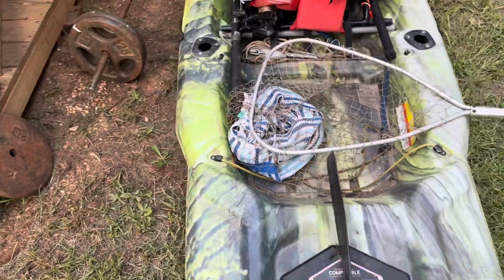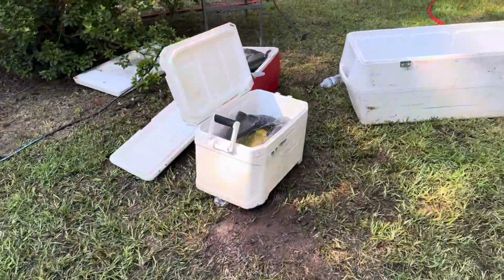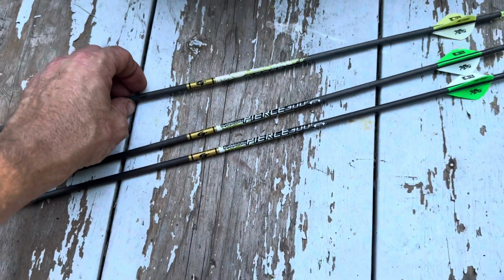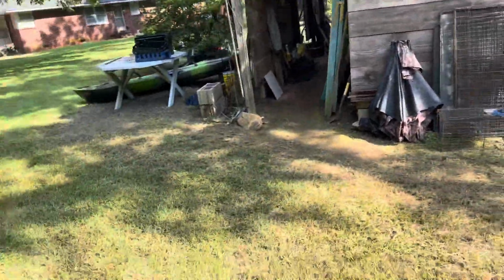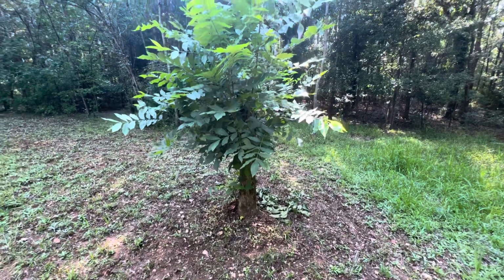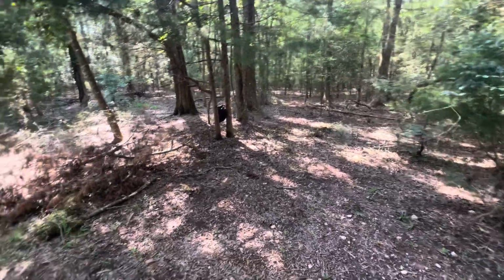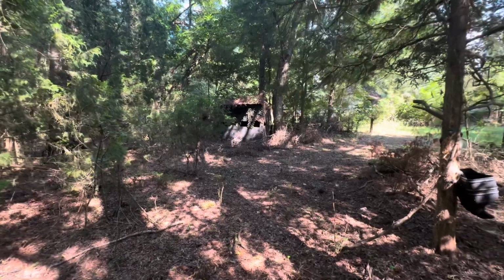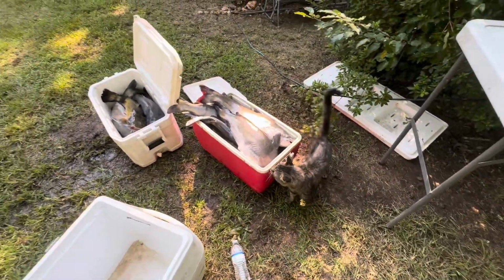What season?…fishing,football,hunting?!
August is a transition time from fishing to football and hunting. Shooting firearms and bows and packing up fishing supplies at the same time.